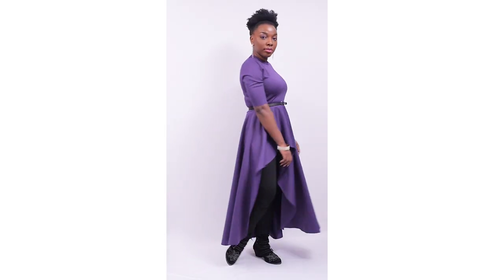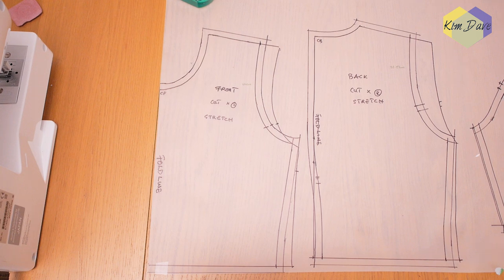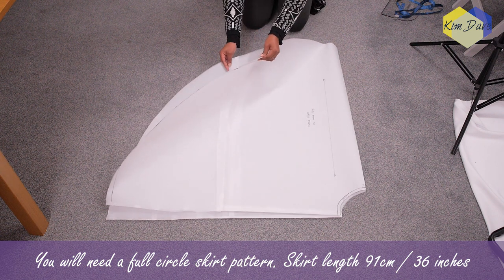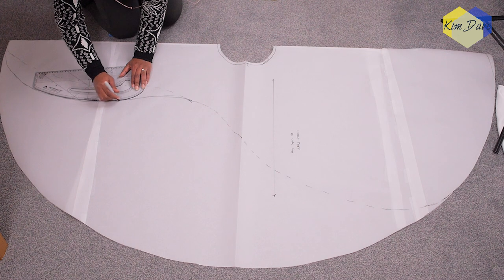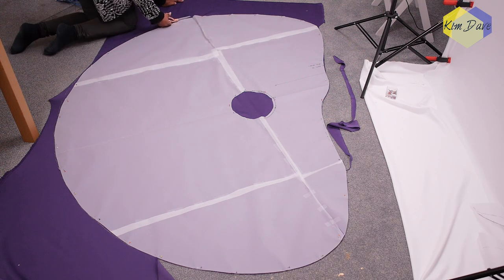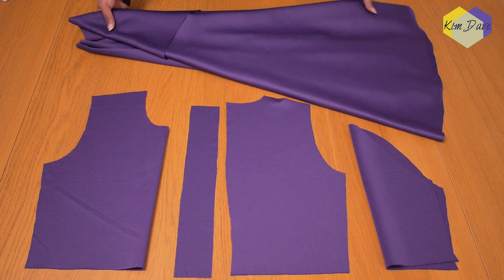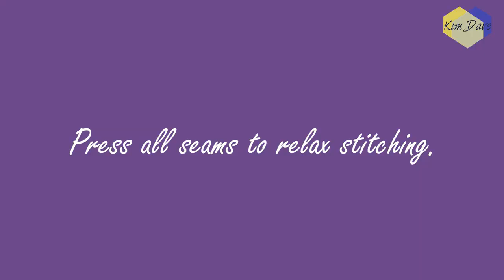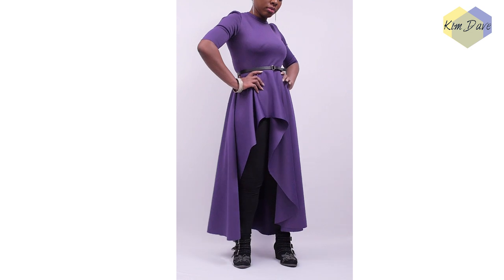HIGH LOW DRESS TUTORIAL | KIM DAVE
Hey DIY Fam, this video is a high low dress tutorial. I show how to make the patterns and then the sewing in the second half of the video.

SNAPCHAT • Prscyokpan